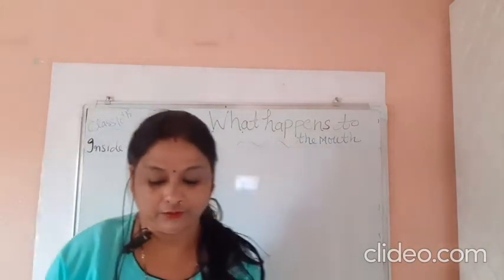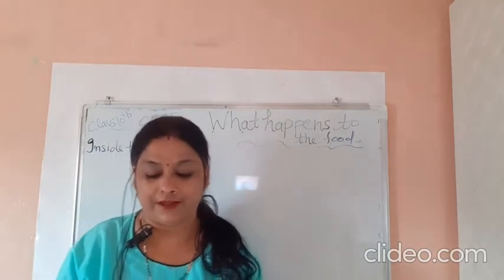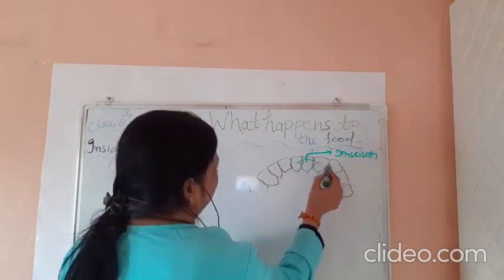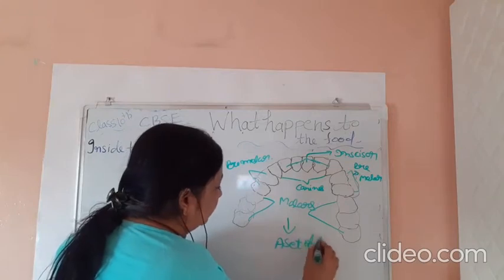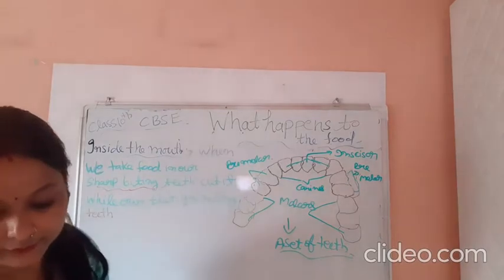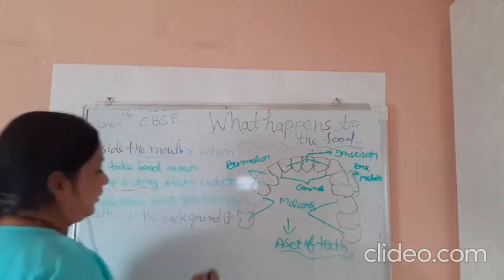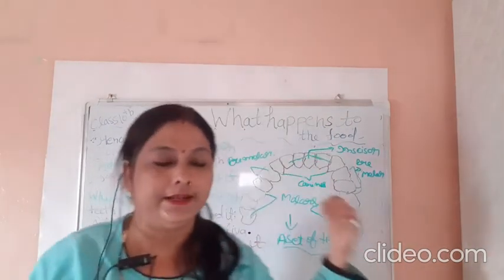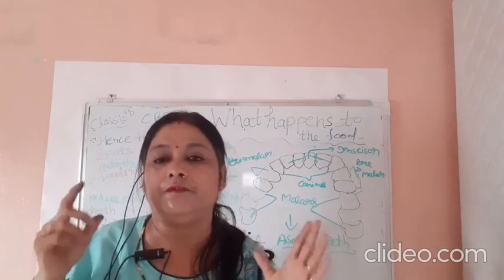What happens to the food inside our mouth? | Human digestion | Class 10th | CBSE | Science facts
This channel gives you knowledge about Science and its related facts.

And please take care and be safe,stay home.